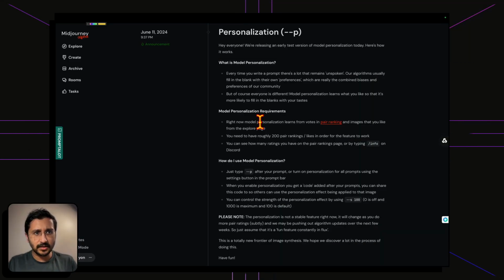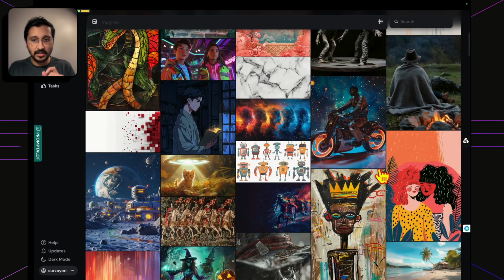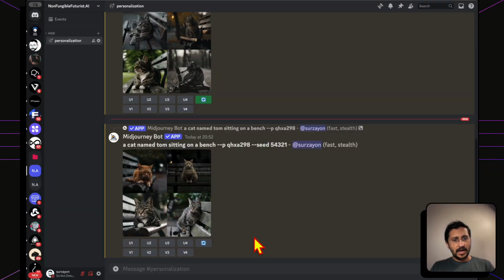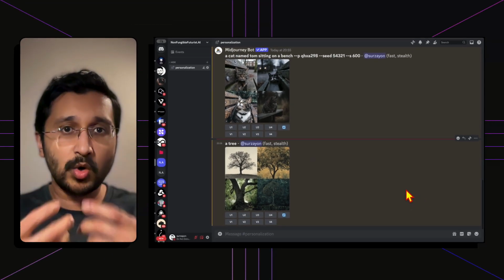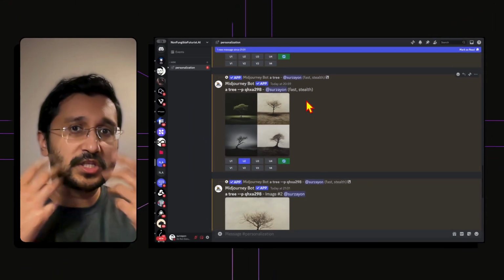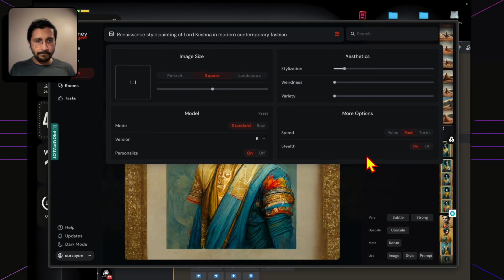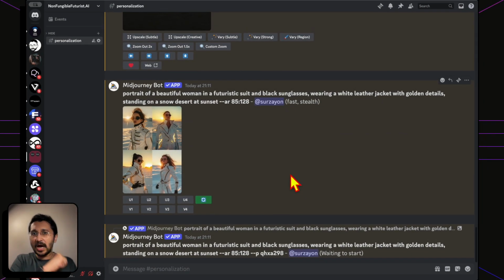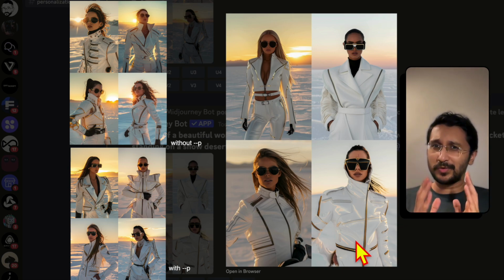Level Up Your AI Artwork with Personalized Options!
Discover how to elevate your AI art with Midjourney's new personalization feature!
In this video, I will walk you through everything you need to know to tailor your AI-generated images to your unique style. Say goodbye to standard prompts and unlock the full potential of your creativity.

My personalized Midjourney code (qhxa298)

Timestamps:
00:00 Introduction
00:22 What is personalisation?
01:06 How to train for personalisation?
03:01 How to use --p on discord?
09:26 How to use --p on Midjourney Alpha?
11:22 One more thing